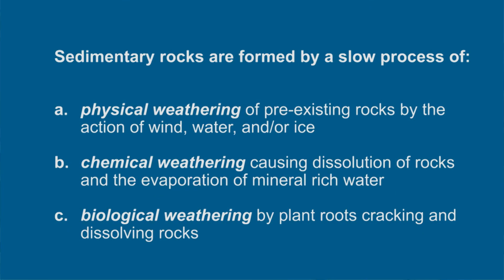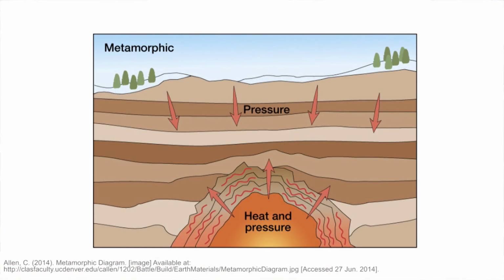Introduction to the Rock Cycle